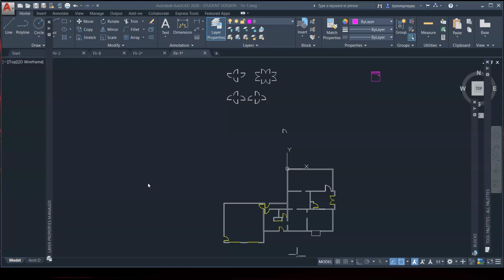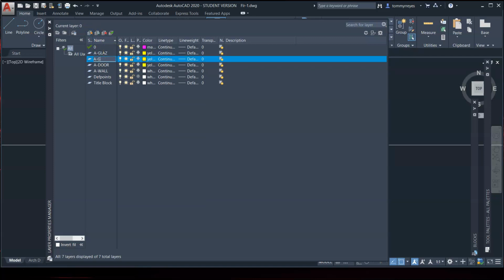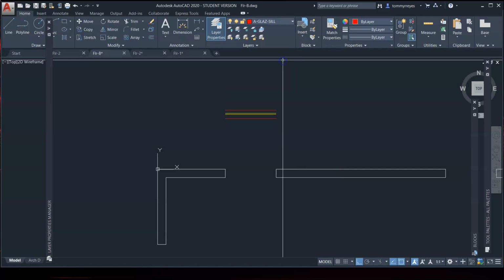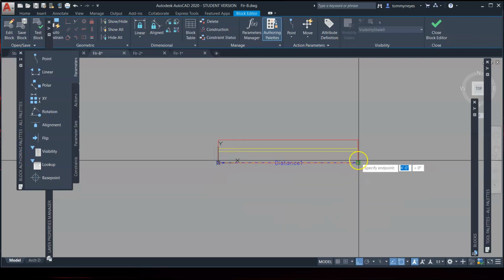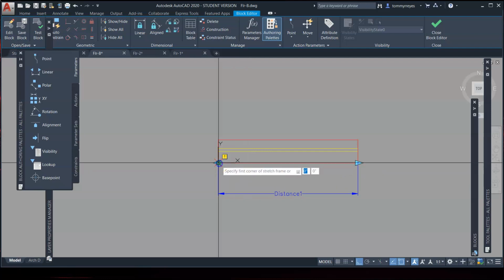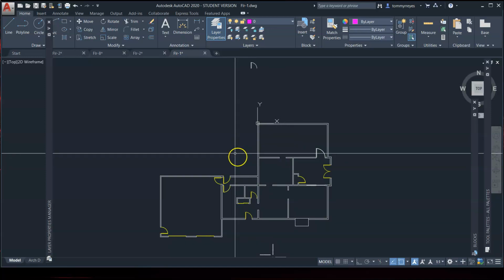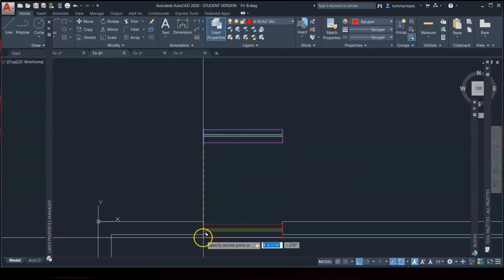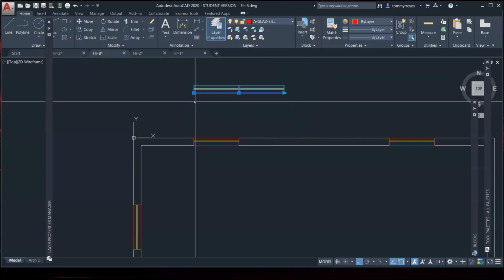Arch 124 AutoCAD I Ch 4 Exercise 4-3